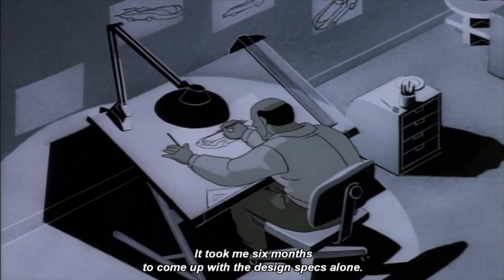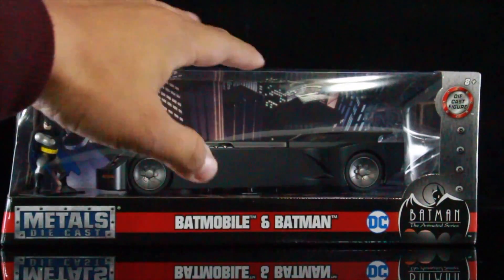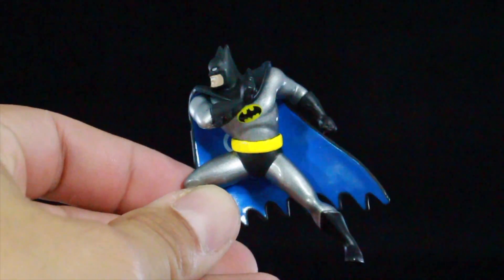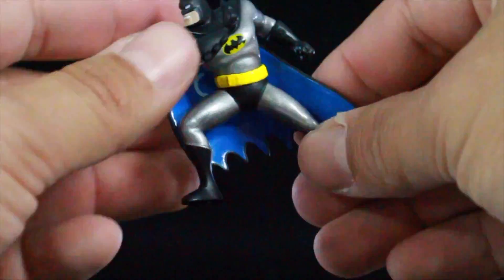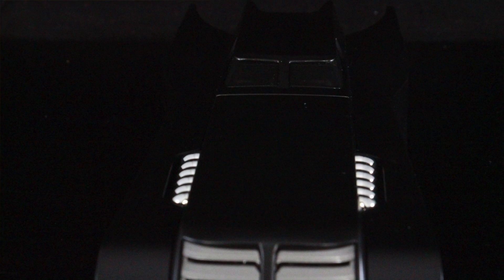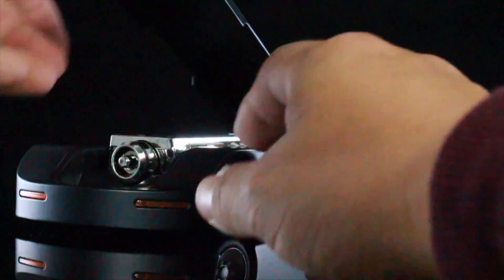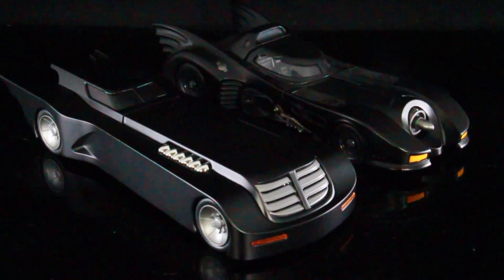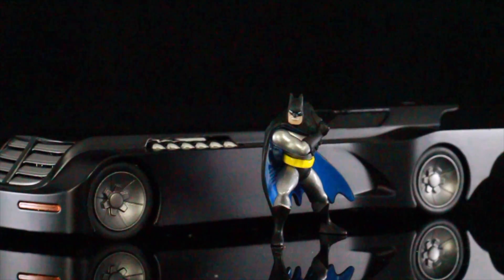Jada toys metal die cast Batman The Animated series Batmobile and Batman review